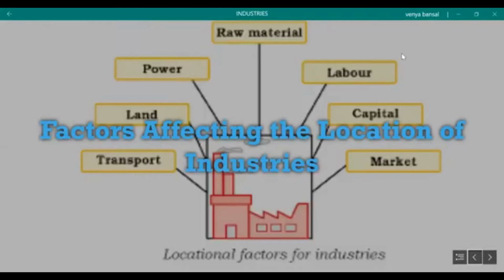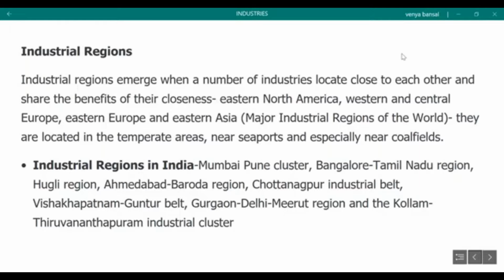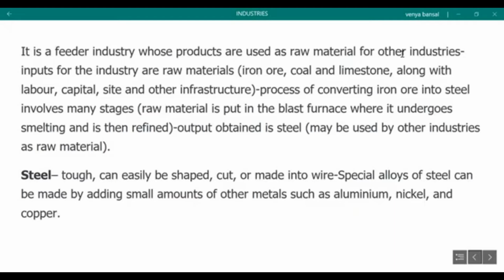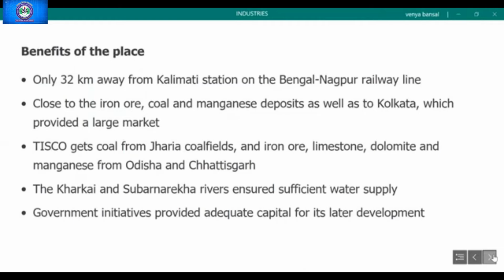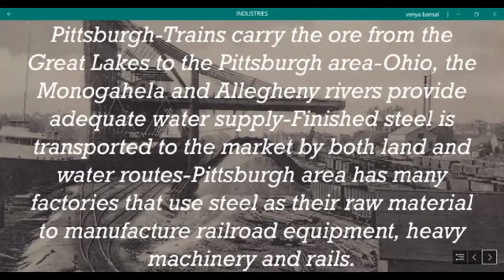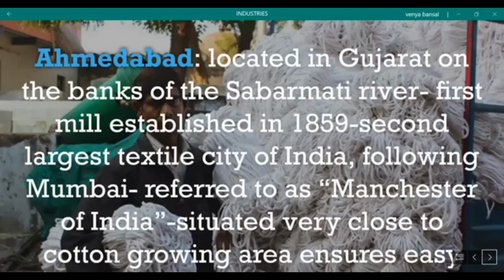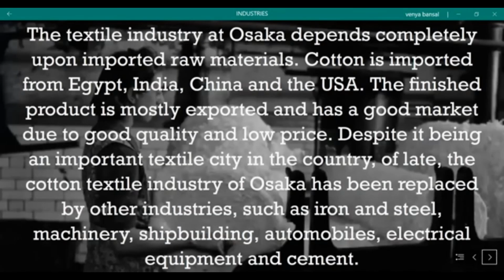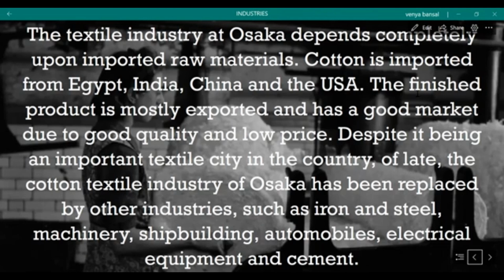CLASS VIII, SOCIAL SCIENCE, CH 5 INDUSTRIES PART II